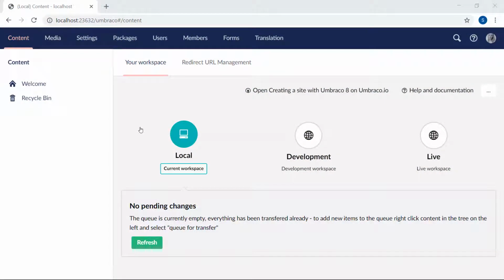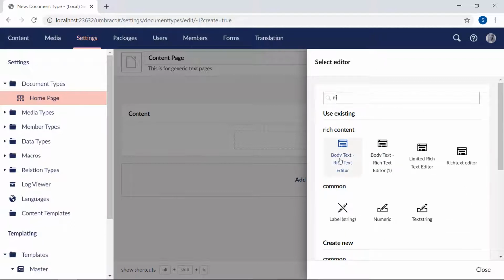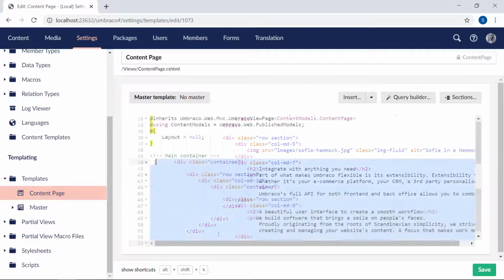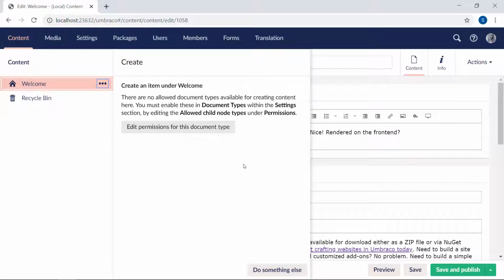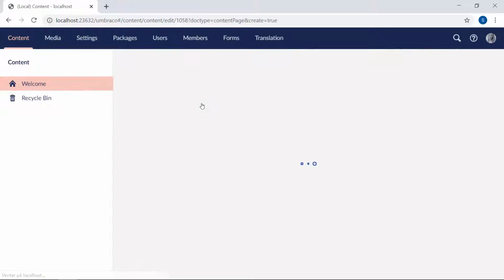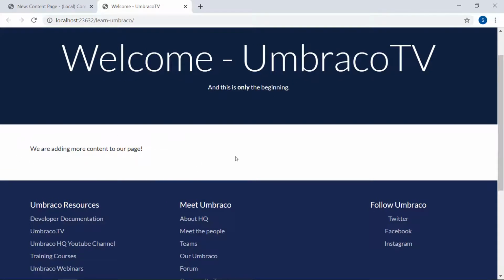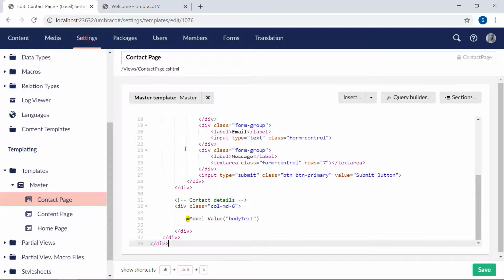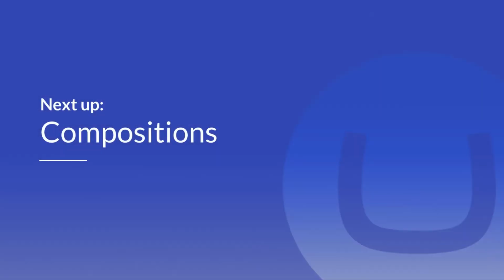Creating an Umbraco 8 website: Repeat the process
The purpose of this video is to make you more familiar and comfortable with the process of creating Document Type, configured properties and rendering content through Templates.